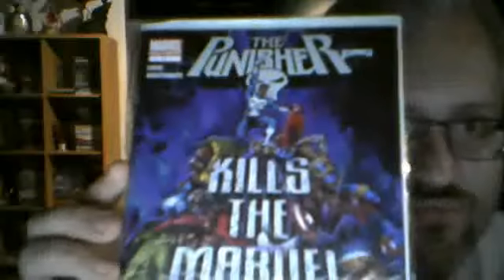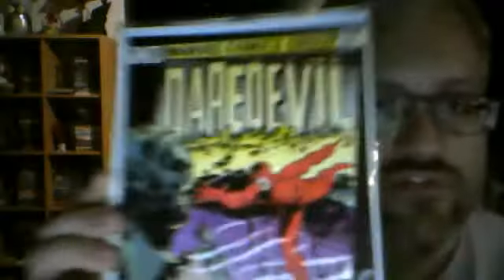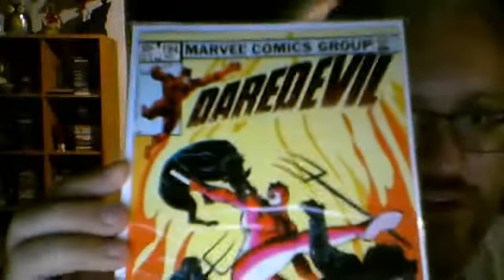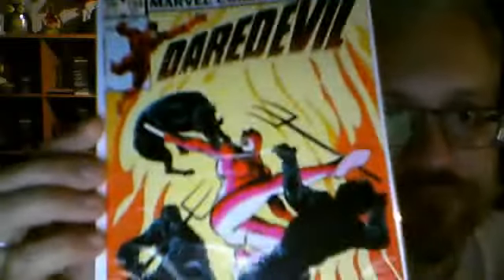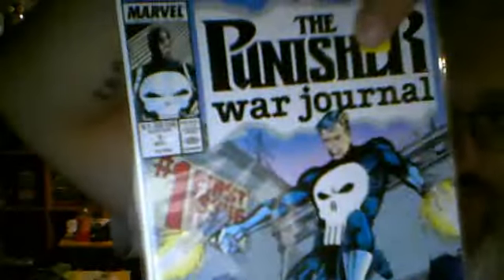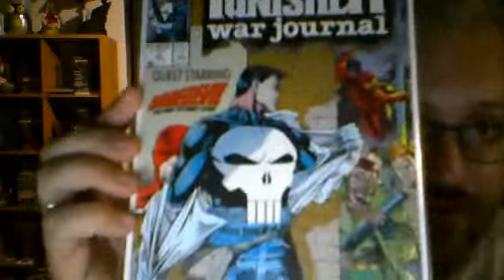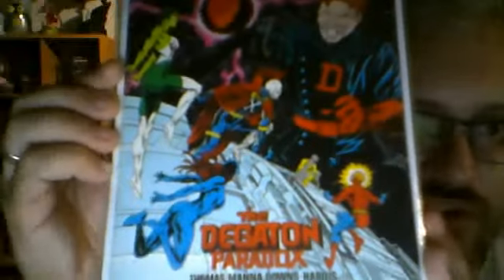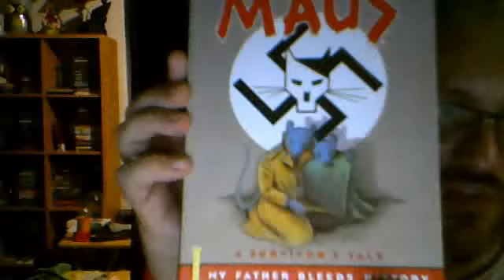Traded for some trades